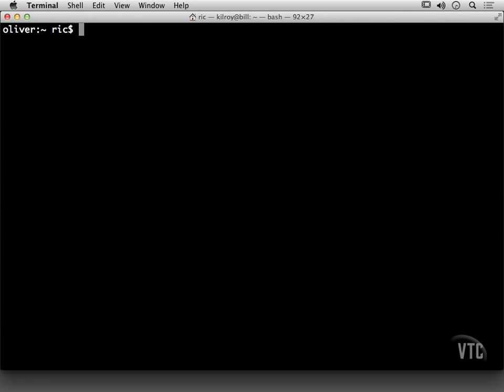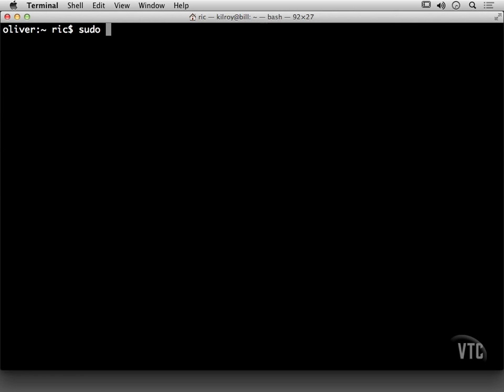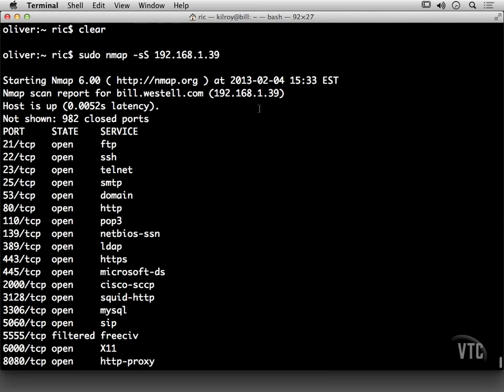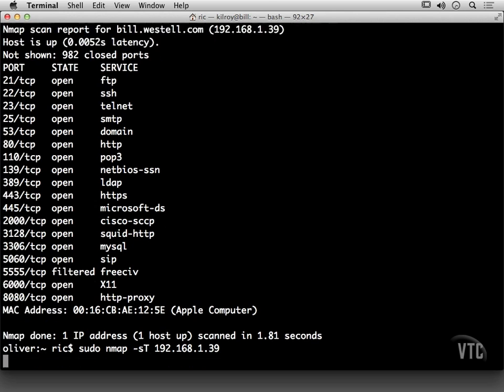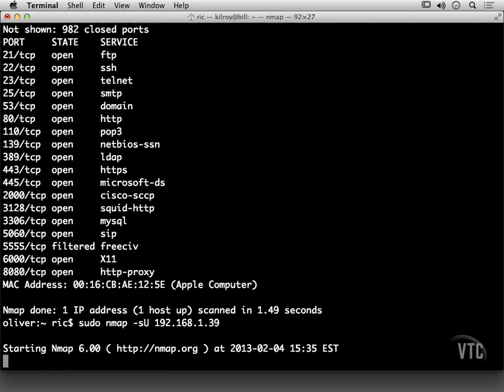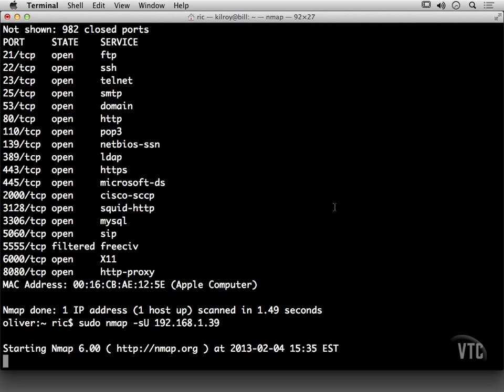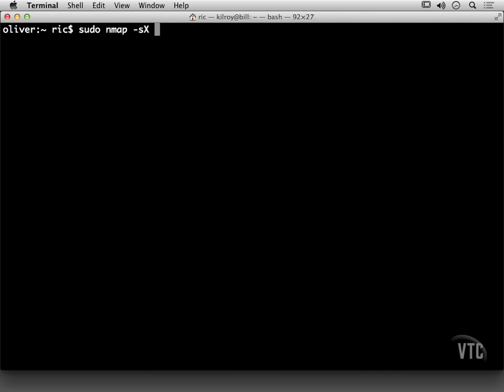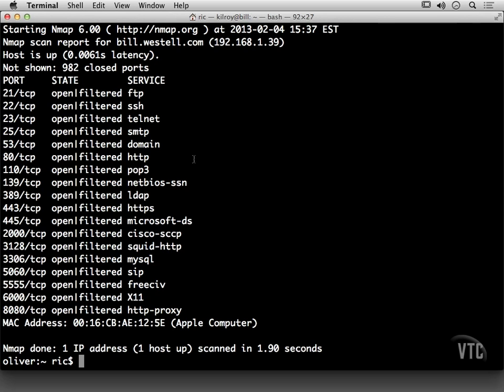Nmap - Review of Scan Types